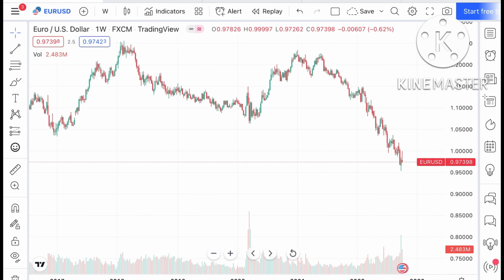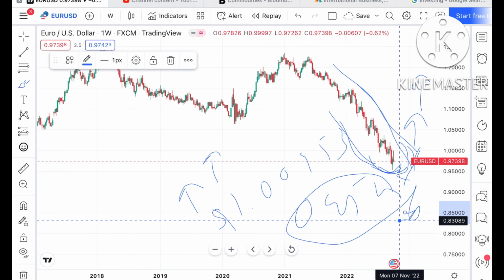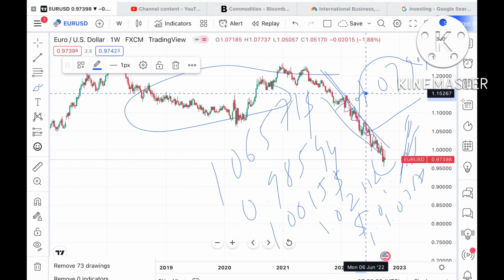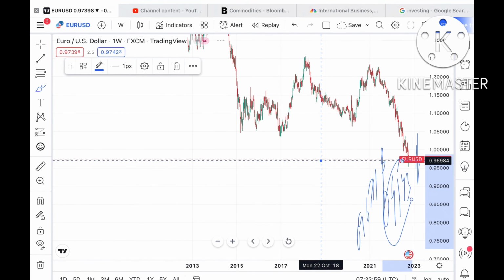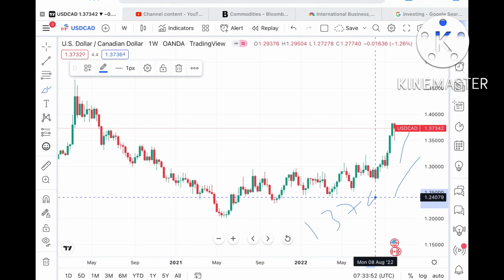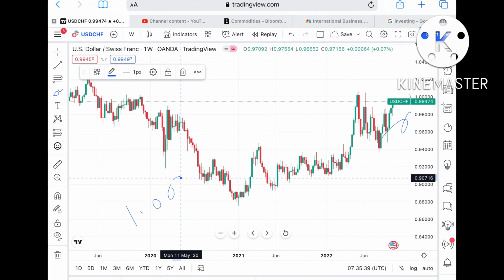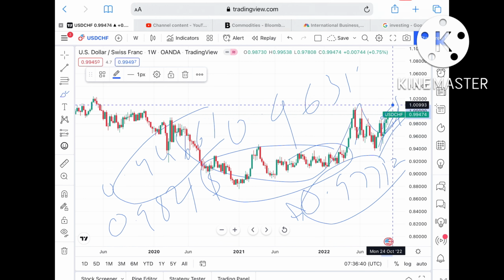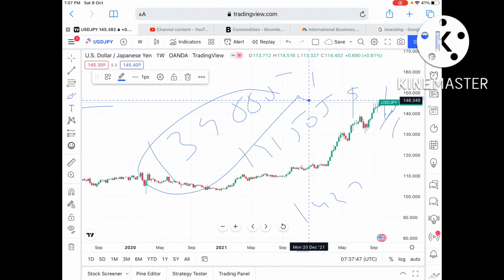Technical Analysis For Forex | 3-7 October'22 | EUR/USD | USD/CAD | USD/JPY | USD/CHF , USD Upside?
USD/CAD || USD/JPY || USD/CHF Technical Analysis For Forex || 10-14 October 2022  || Forex Analysis GBP/USD || Technical Analysis || 10-14 October 2022 || Youtube shorts || Range commodityanalysis

Forex analysis for 10-14 October 2022

00:00    Intro
00:16   EURO/USD
03:42   USD/CAD
05:18   USD/CHF
06:45    USD/JPY